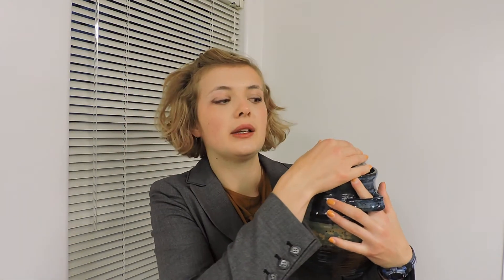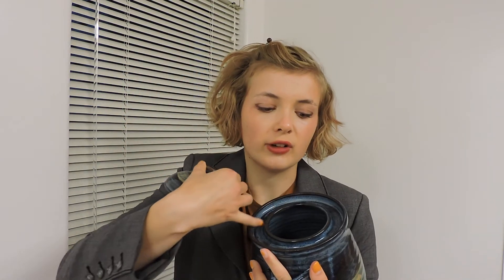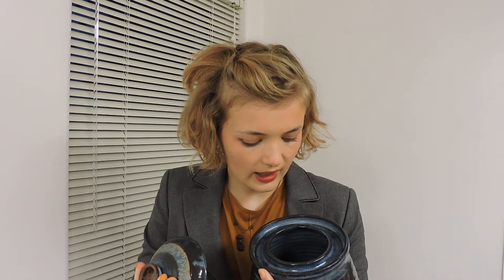Informative speech on lactic acid fermentation for COJO 121, fall 2021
Photo of notecards and link to full speech and references will be included on blackboard.

A GREAT WAY TO START FERMENTING AT HOME:

Now that we know what lacto-fermentation is, and the ways it can benefit our wallet, taste buds, and health, we will cover a step-by-step guide about how to start a basic ferment.

With minimal supplies, fermenting vegetables at home is an easy process to learn and execute. Here is how to start a basic vegetable ferment.

 Tools, supplies, and ingredients:

There are almost as many ways to start a basic ferment as there are cultures around the world, so learn from different sources and experiment by trying different techniques and recipes.

A basic lacto-ferment requires:

a sterile container (a pottery crock is great, but can be expensive, so any size lidded canning jar works just fine)

something to weigh down vegetables

Salt (kosher or preserving salt)

vegetable of choice (something hearty like carrot or turnip is great to start with)

seasoning of choice (a few cloves of garlic and whole peppercorns makes a great seasoning foundation)

filtered water

pan for boiling.

Optional:

kitchen scale

clear distilled alcohol like vodka.

Steps:

This process is derived from Wei and Brown’s short documentary with some slight deviations due to personal experience.

Prepare materials by washing vegetables thoroughly (cut to preferred size), and disinfecting pot, jar, weight, with hot water. Another way to disinfect the crock/jar is with a distilled alcohol like vodka.

Add salt. Some recipes direct a water to salt ratio, whereas other recipes determine the amount of salt by taste. The most consistent method for a beginner is through a small equation. (weight of vegetables + weight of water) x 2.5% or 0.25 = weight of salt.

When using the salt equation, first tare the scale to the container. Then put clean vegetables in the crock or jar and pour in filtered water until the vegetables are covered. Note the weight of the water and vegetables before draining out the water into the pot.

In the pot, add the calculated amount of salt and any other preferred spices. Bring to a boil.

Let the brine cool until room temperature, then pour the brine into the container filled with vegetables. If the brine does not cover all vegetables, add a small amount of filtered water until vegetables are submerged.

This is the most important step: add the weights on top of vegetables. It may take some time packing vegetables and skimming but ensure that nothing floats on top of or breeches the surface of the brine. This will cause mold and a ruined ferment. Optional: add a ladle-full of an older brine and/or a splash of vodka on top.

Lastly, add the crock lid and seal with water or leave the canning jar lid sitting loosely over the jar. This will prevent harmful dust and microbes entering the ferment while allowing the natural gases and CO2 to escape. Leave the jar somewhere dark with a regular room temperature and let it ferment! It is beneficial to taste every so often after the first four days. Depending on how small the vegetables are cut, and the temperature of the environment, 1-2 weeks is a common time frame to complete the fermenting process. When the flavor and consistency is satisfactory, seal the ferment and move it to the fridge. Ferments can last 3 or more months in the fridge, depending on the vegetable. If it is desired to leave the ferment out of the fridge for longer, adding a dash of vinegar slows down the fermenting process.